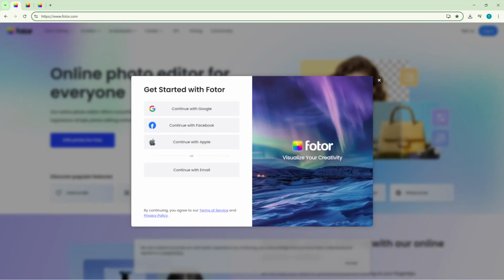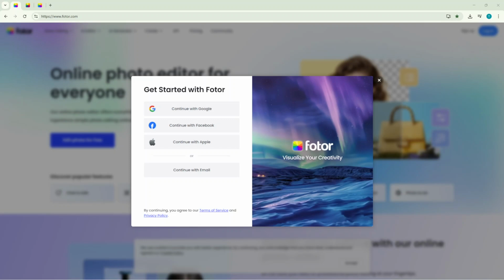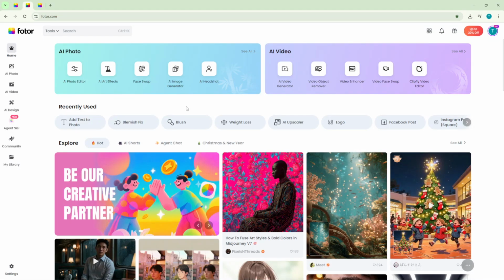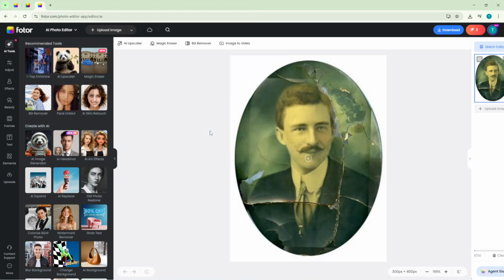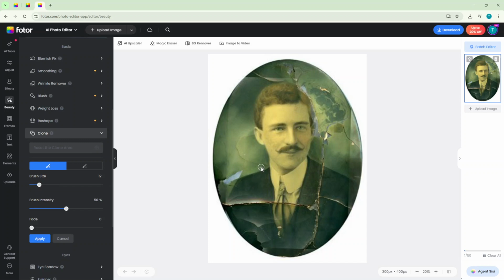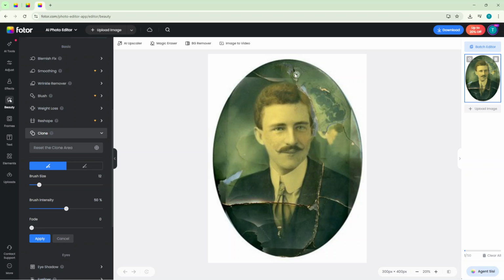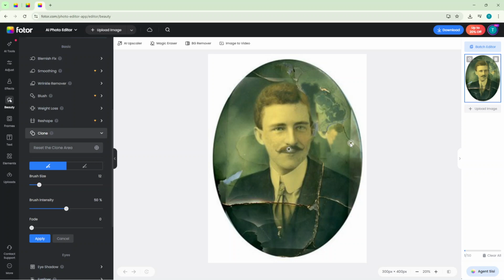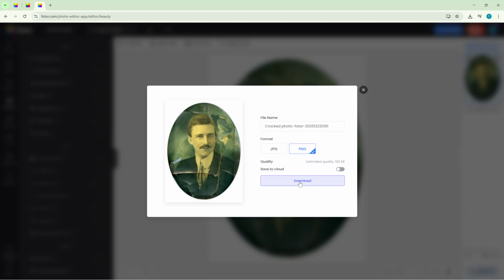How To Erase Folds And Cracks In An Old Photo With Fotor (Quick Guide)